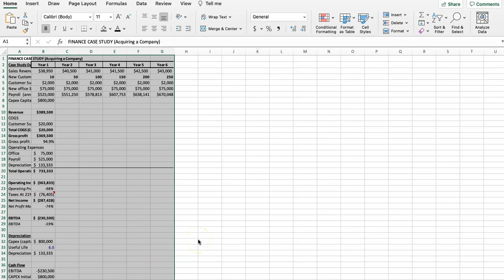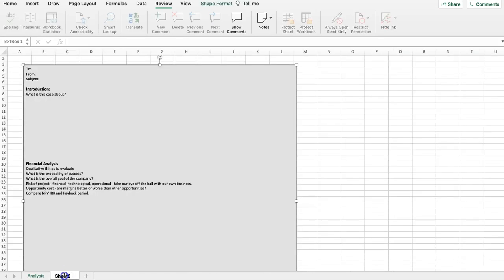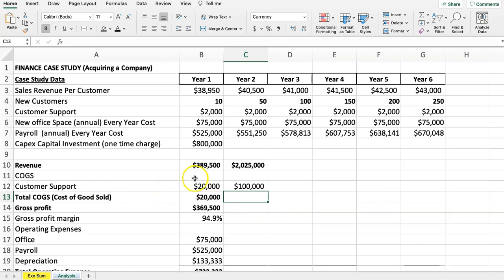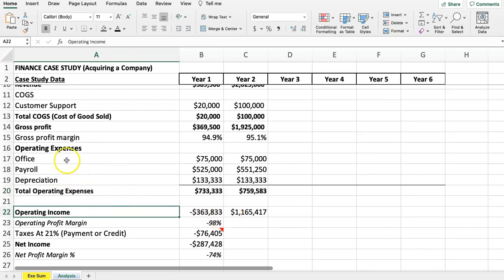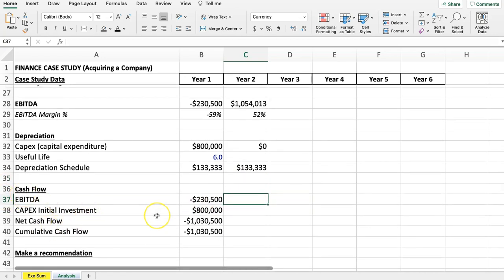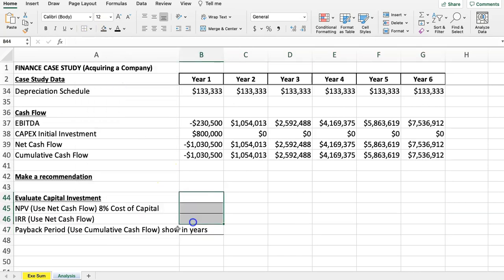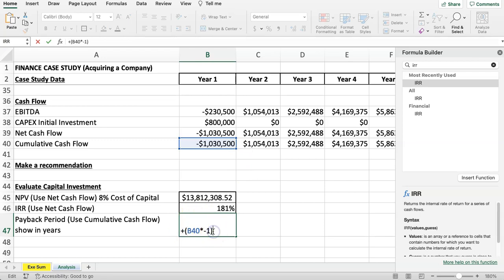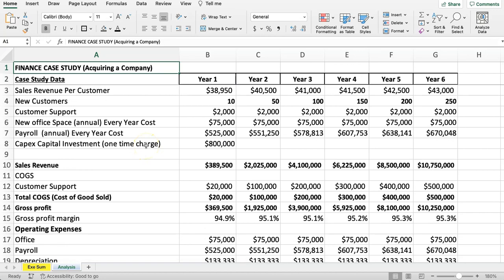Acquiring a Company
Financial Modeling: Acquiring a Company